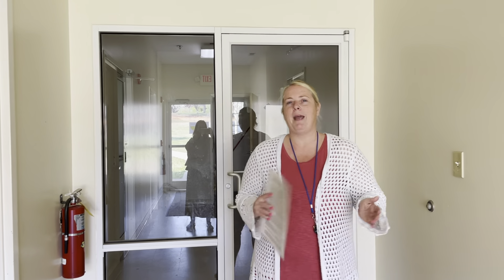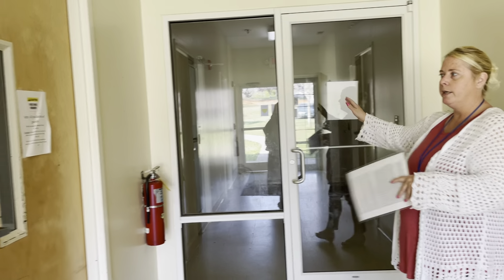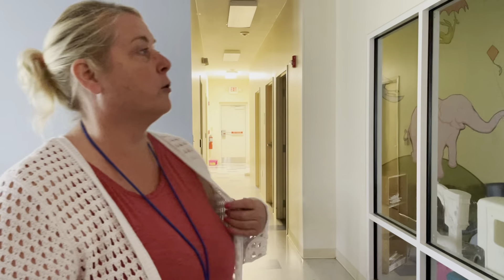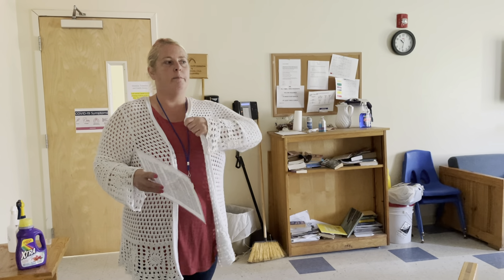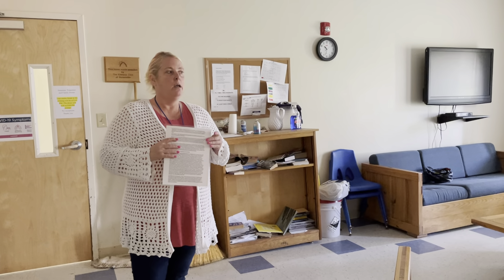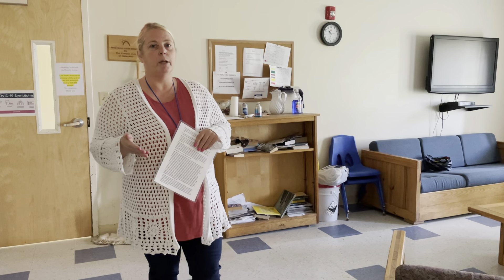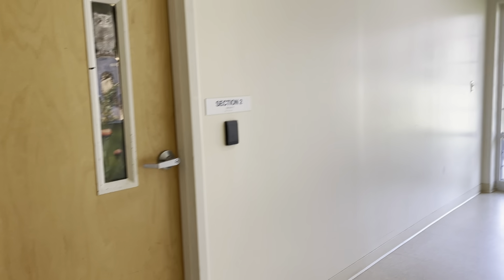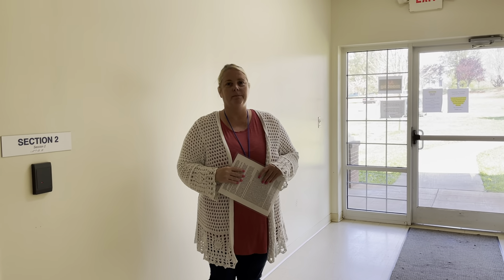Fifth Street Ministries - Inside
Inside